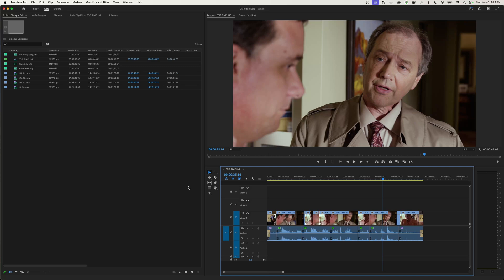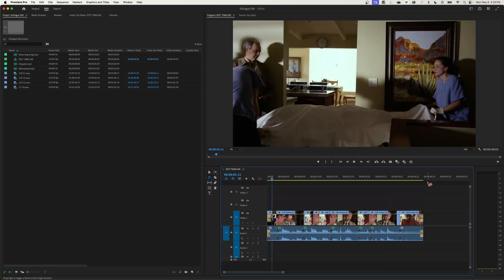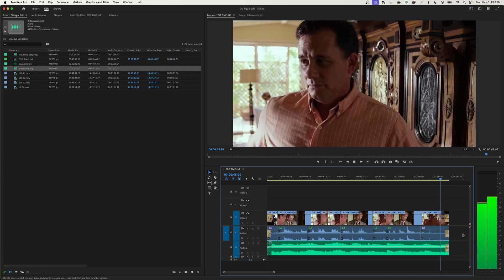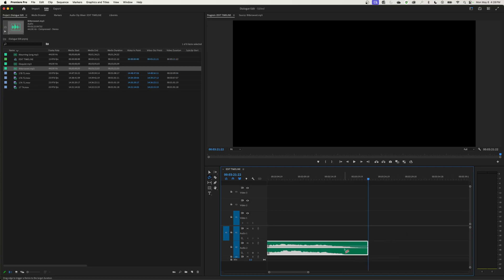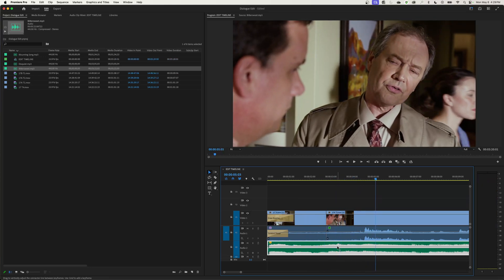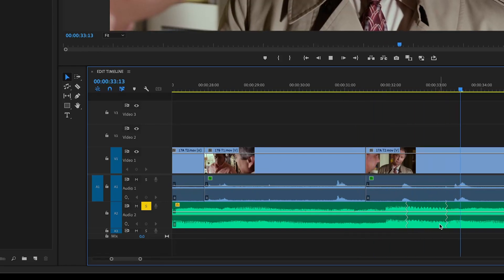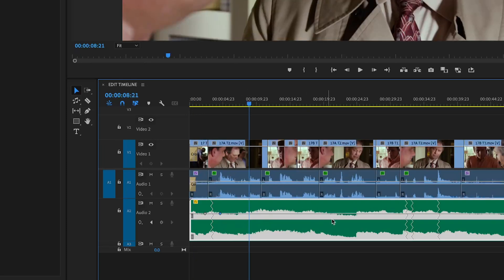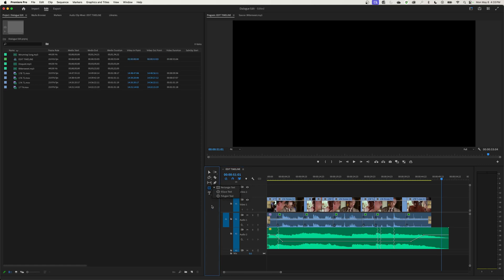The Tool Bar - Remix Tool - Learning Premiere Pro 2024 - Episode 26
In this episode, I show how to use the Remix Tool. This tool helps change the duration of a pre-mixed music piece to match the length of your video or scene. It uses A.I. to accomplish remixing the music seamlessly.

0:00 – Start
0:11 – Introduction
0:24 – Where to find the Remix Tool
0:50 – What the Remix Tool does.
2:01 – The Remix Tool
4:59 – Adjusting Levels
6:08 – Conclusion